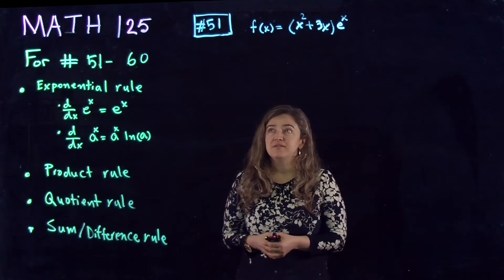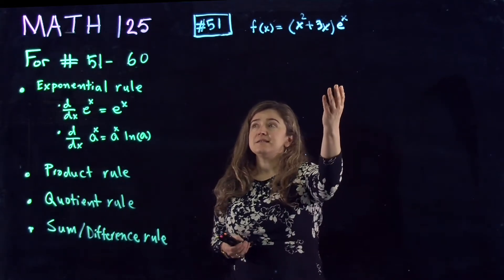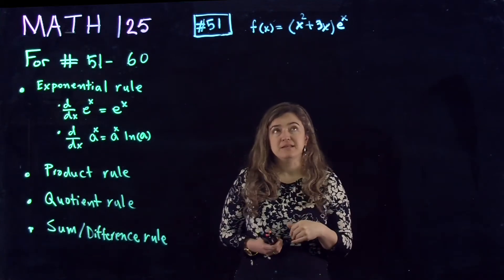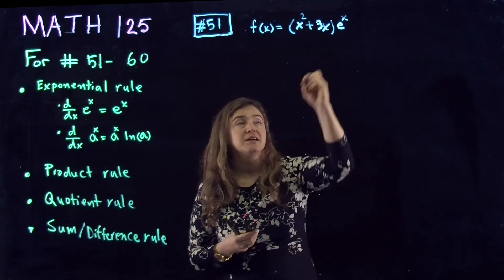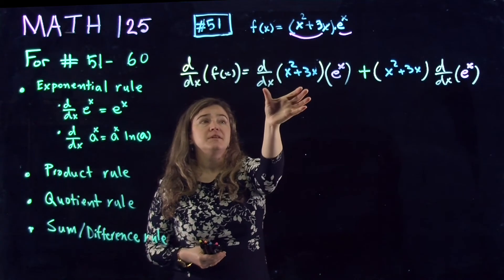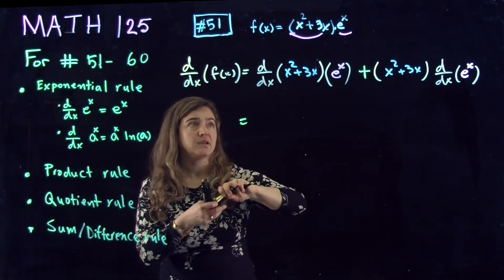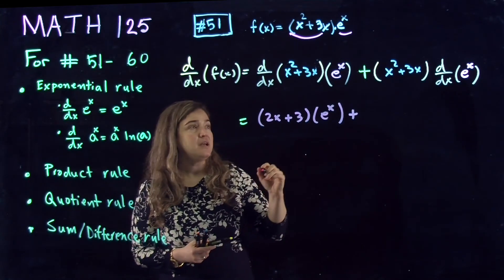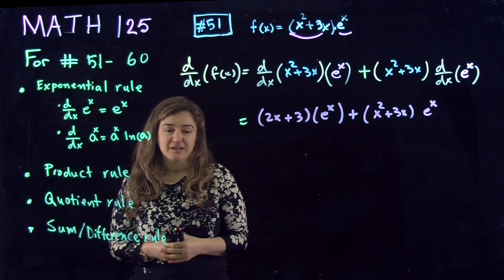MATH 125 051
Gateway Exams, Calculus I, University of Kansas Math 125, Gateway Videos, University of Kansas